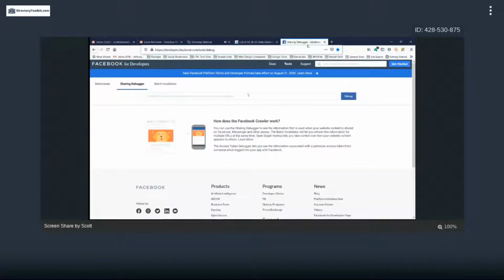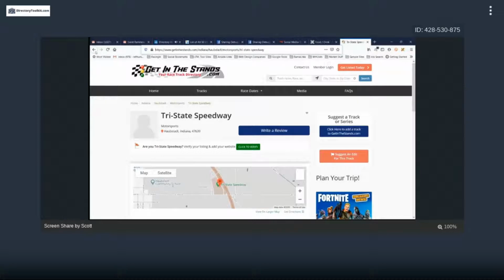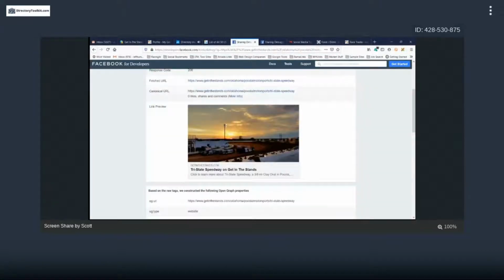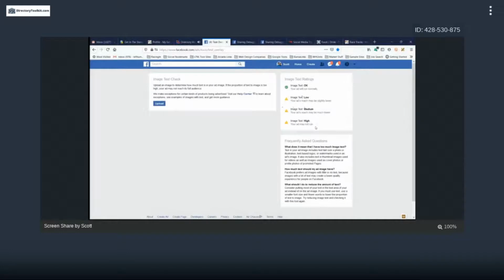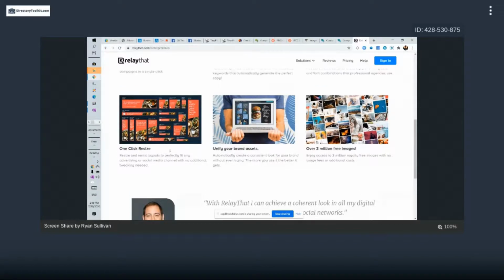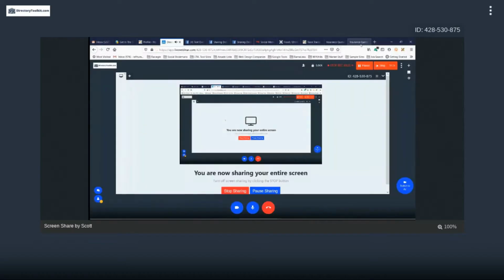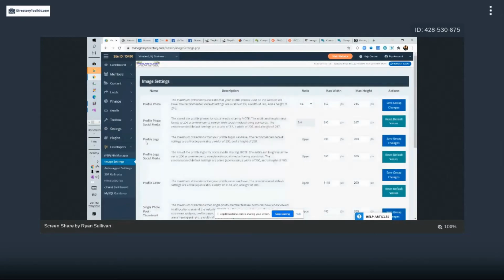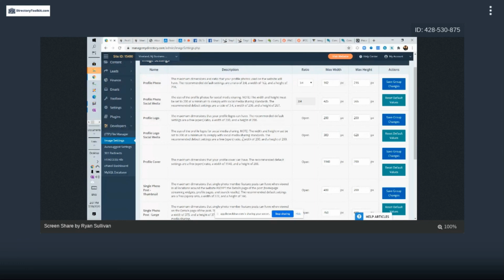How to Effectively Use Image Sizing to Enhance Your Post Social Share on Facebook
Learn how FB pulls images for social posts and how image sizing is affecting your social shares.